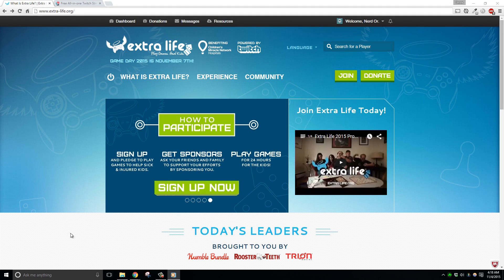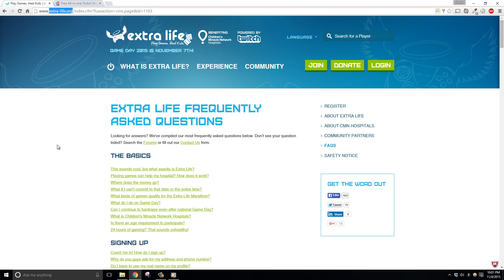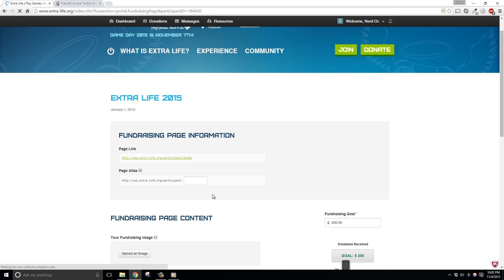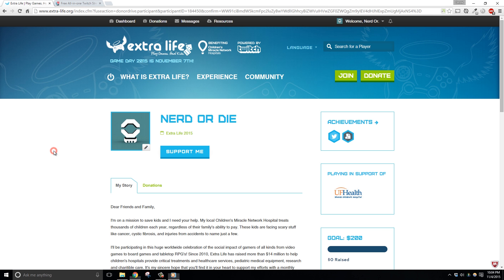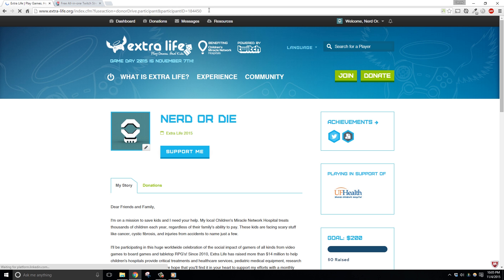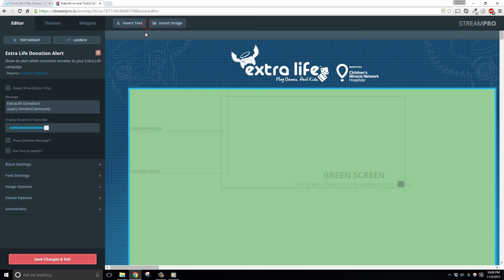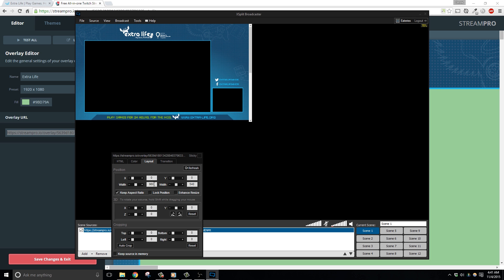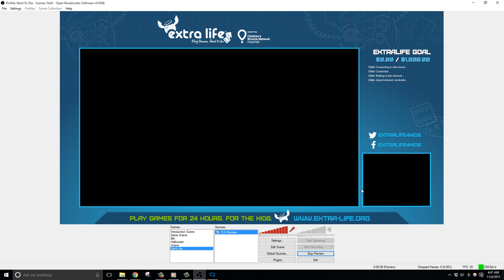Extra Life Game Day Overlay and Campaign Tutorial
The official Extra Life Game Day is November 7th, 2015!  Learn how to set up your campaign and then use StreamPro.IO to create your overlay with automatic integrations.